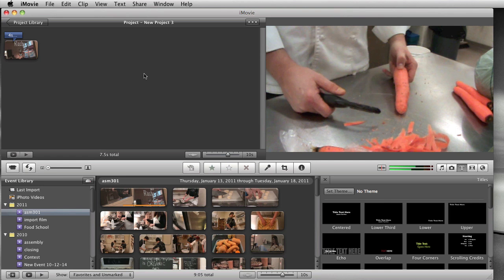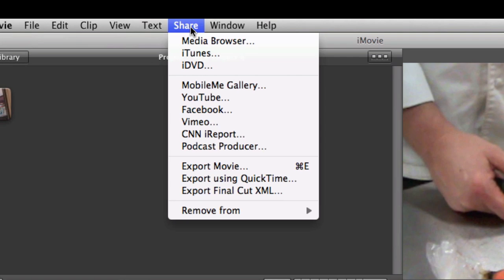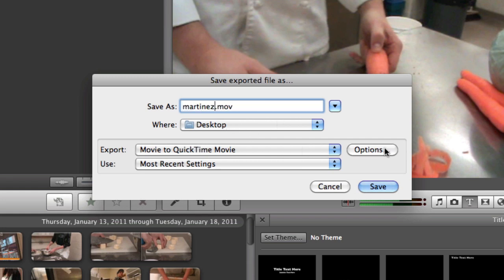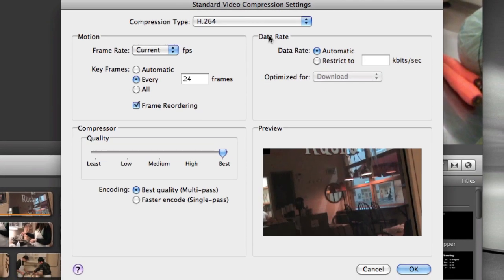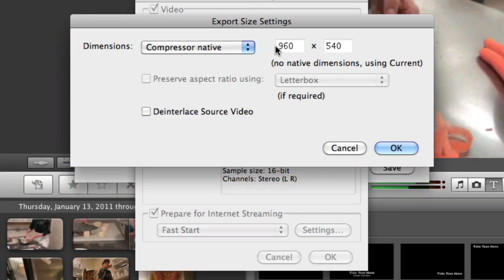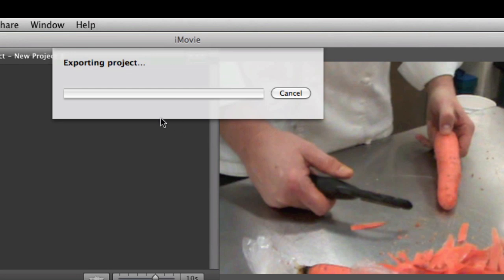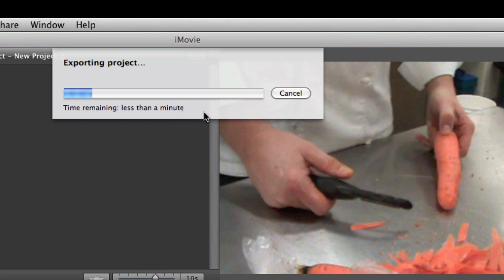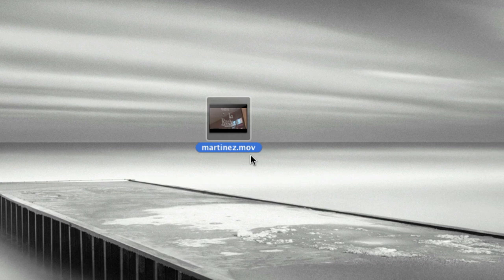Tutorial 3 iMovie 11 Exporting Project to Desktop as Quicktime file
This short tutorial details how to export your iMovie project as a Quicktime file.